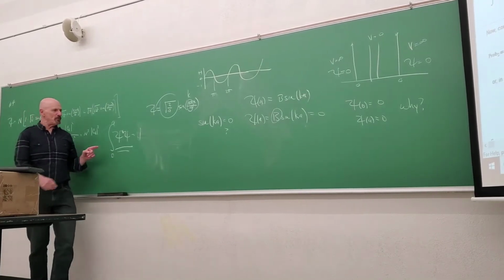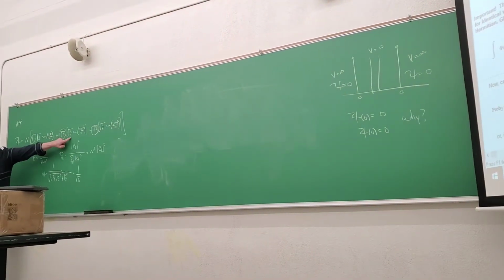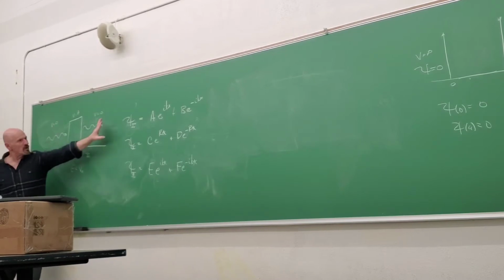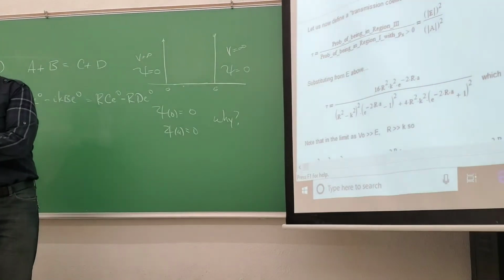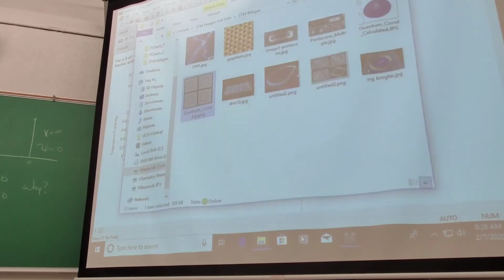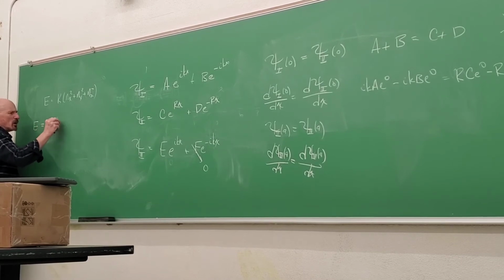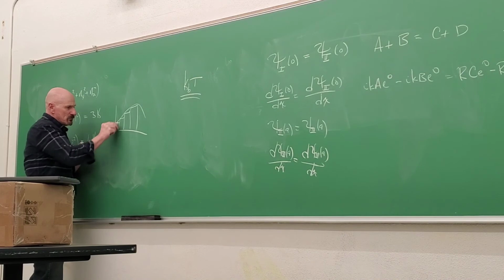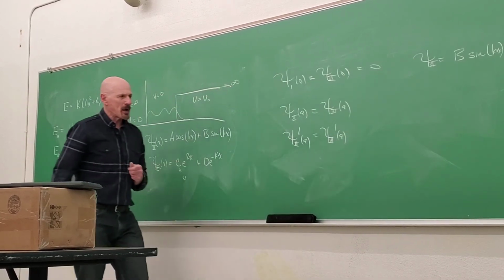Physical Chemistry II - Lecture 9